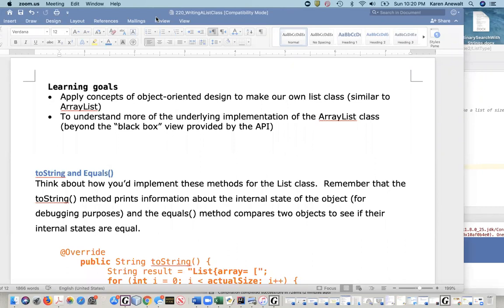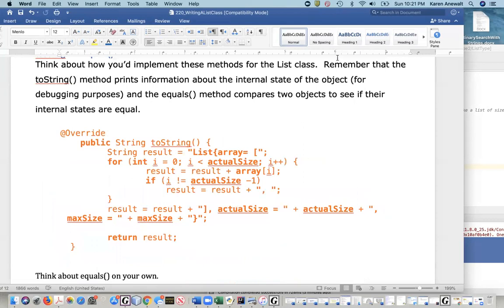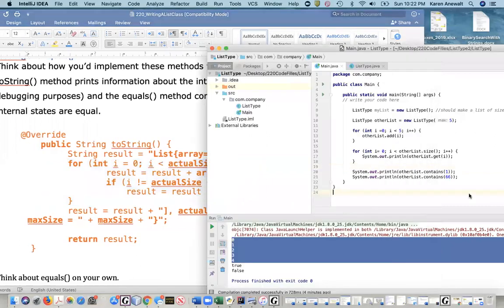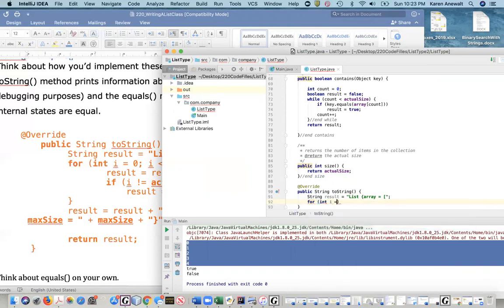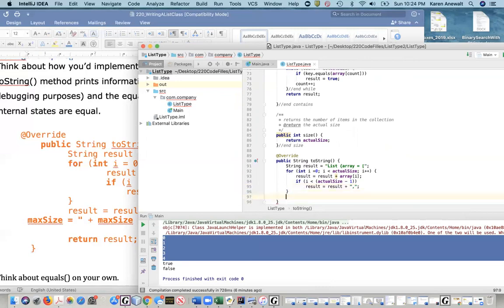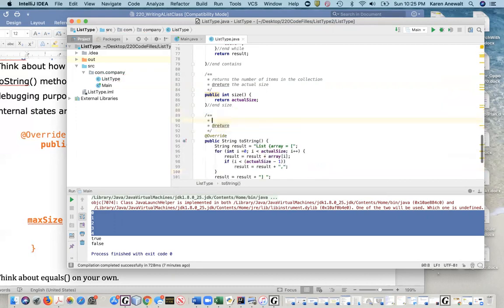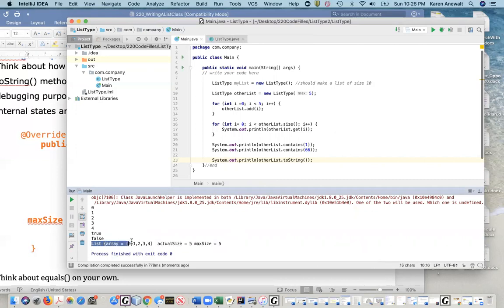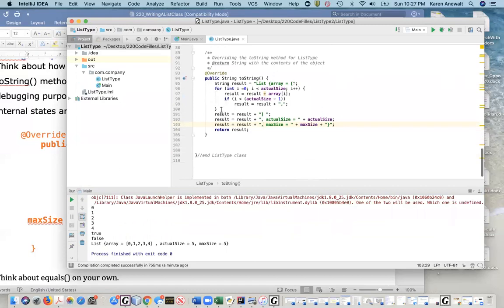CPSC 220 WritingAListClass part7 toString method